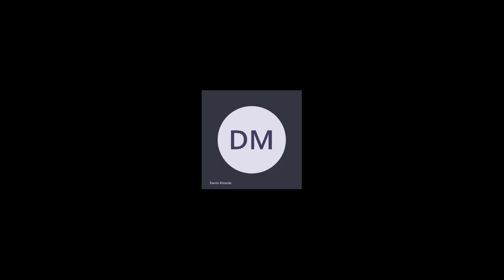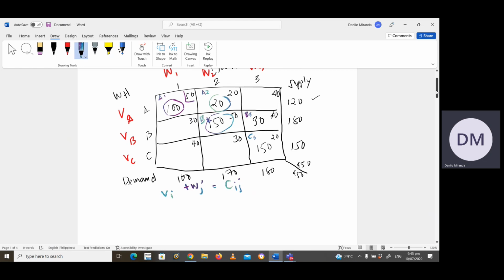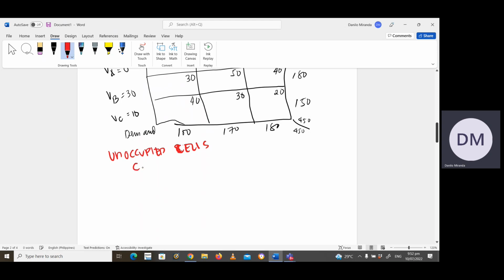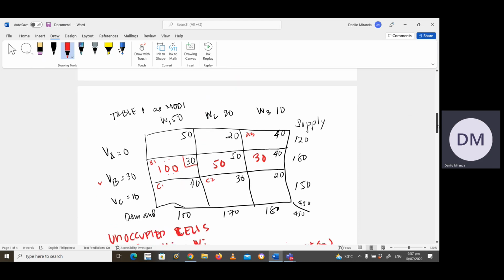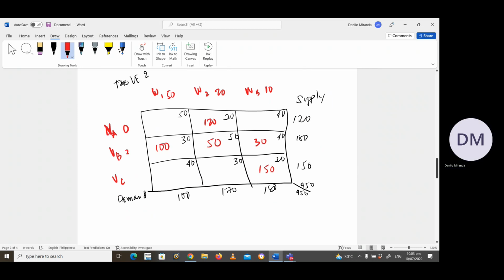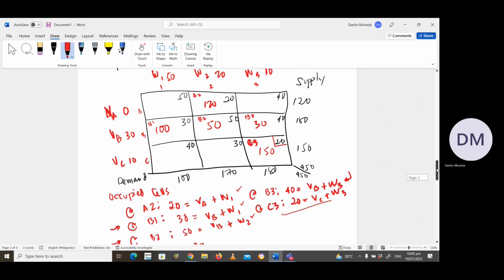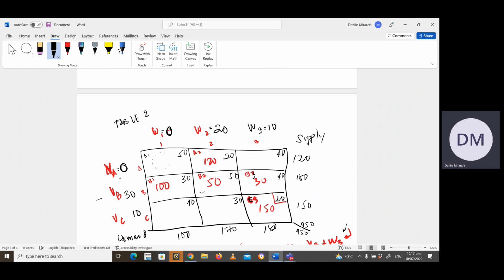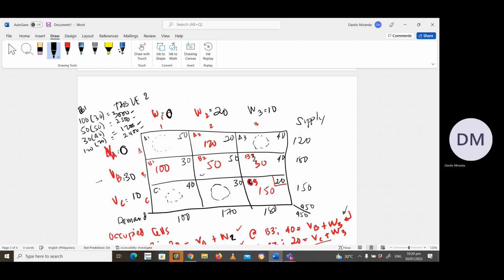ASYNCHRO LEC MODI SUP EQUALS DEMAND 2022